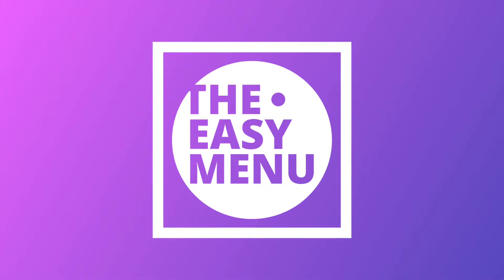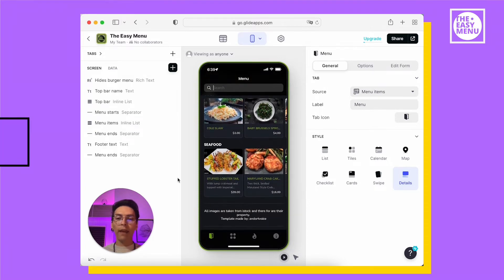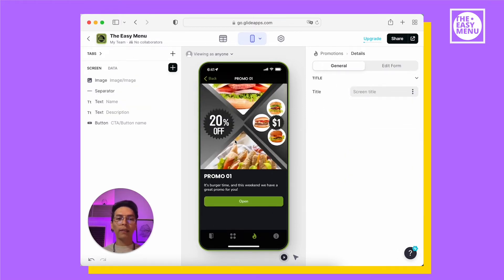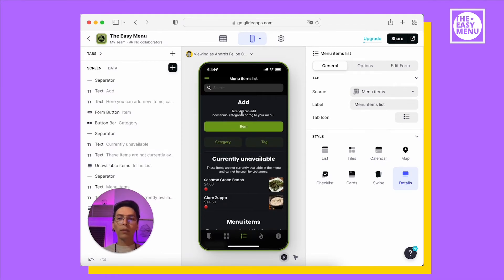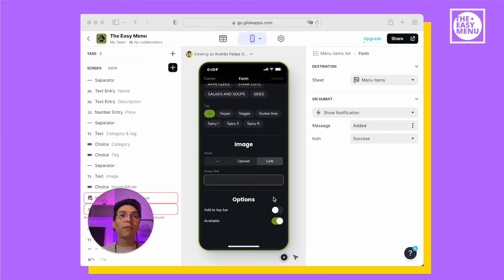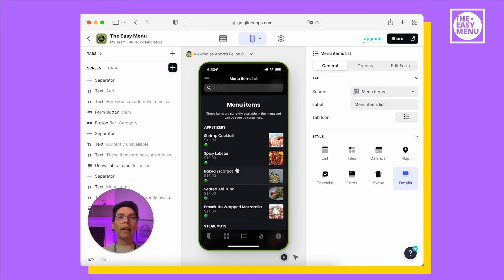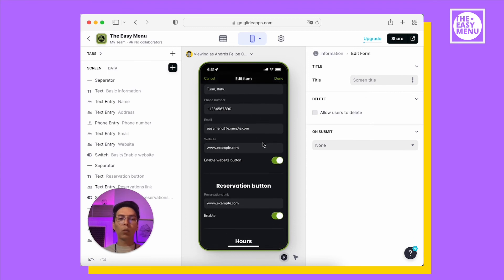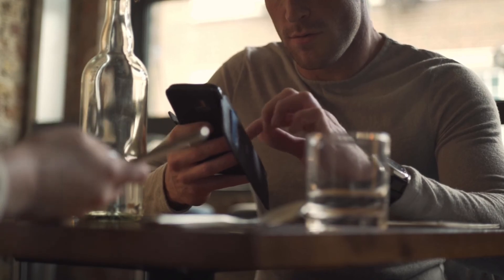The Easy Menu Template on Glide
This video will show you how to use the template to create or update the menu of your restaurant using Glideapp. You will need to give yourself Administrator role to use it properly.

Video made with iMovie on iPad.